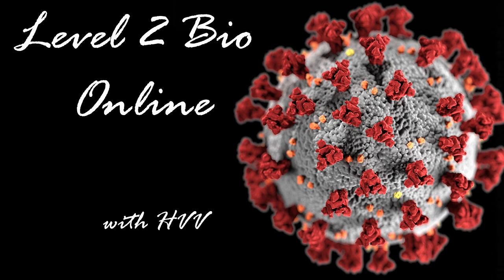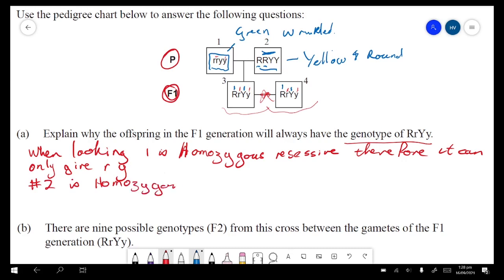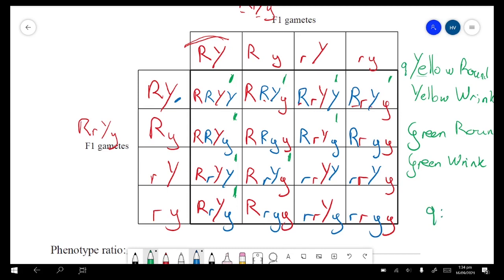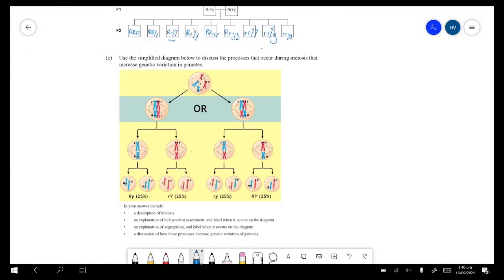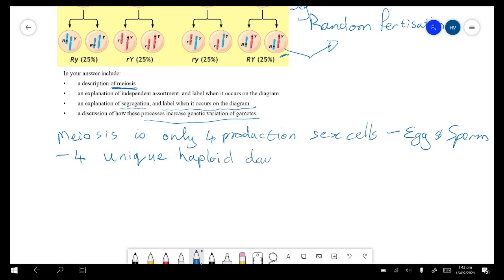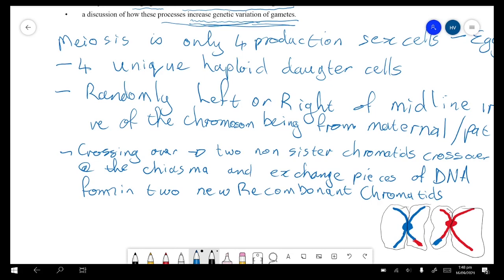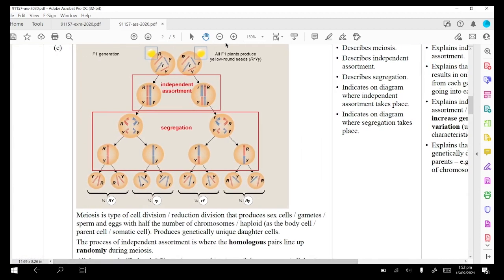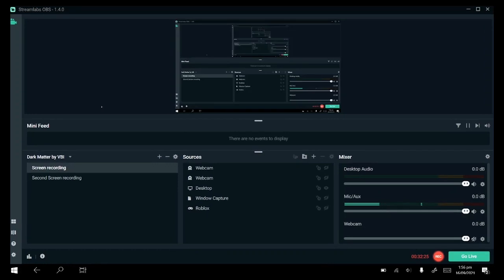L2 Genetic Variation 2020 Q1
NCEA Level 2 Biology Past Paper 2020 Question 1